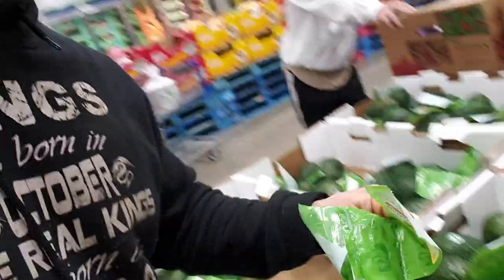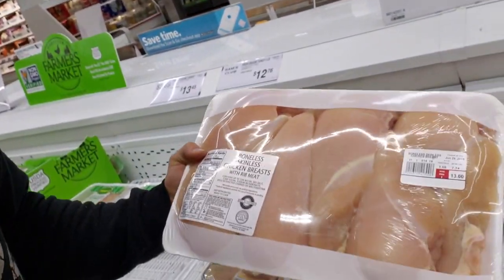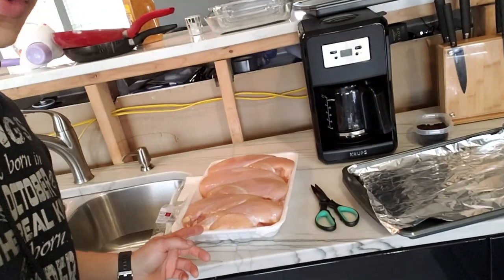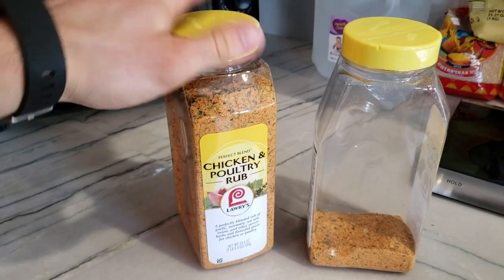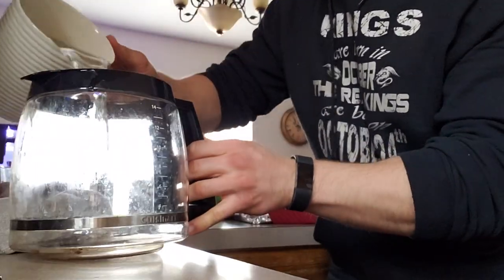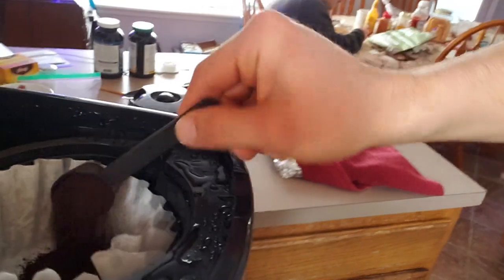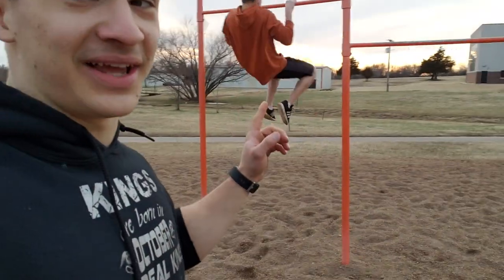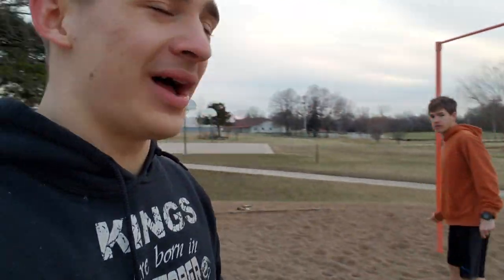My first vlog!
I wanna know what you guys think and what else you guys wanna see!